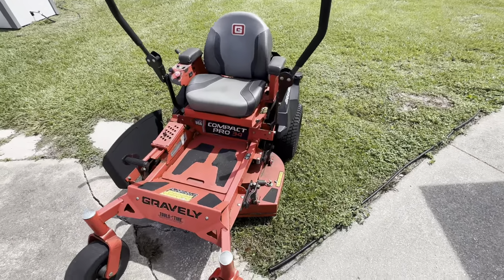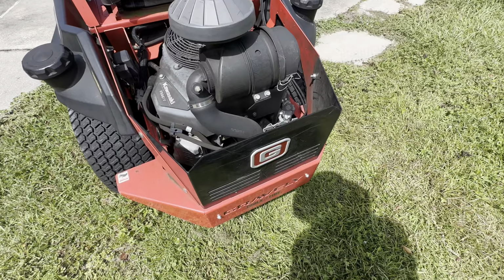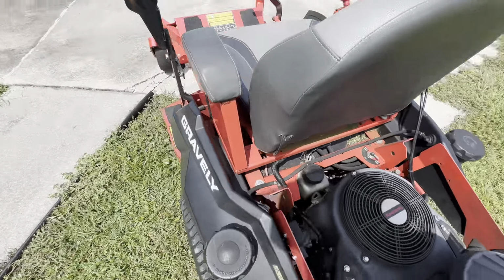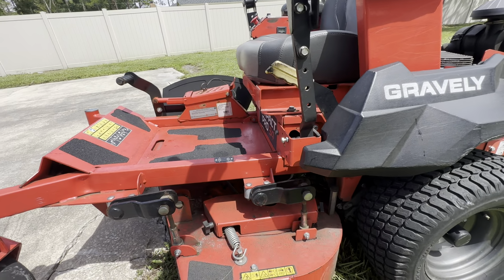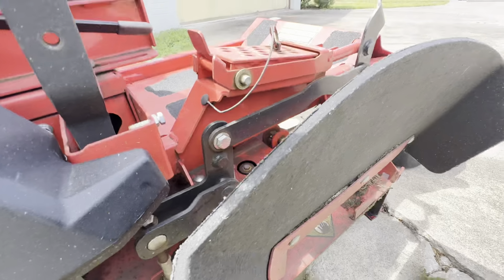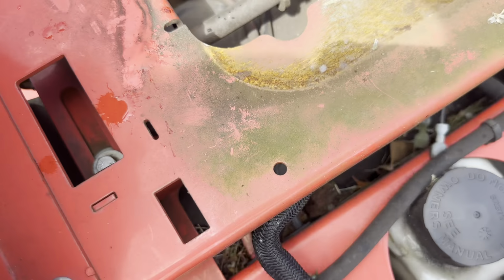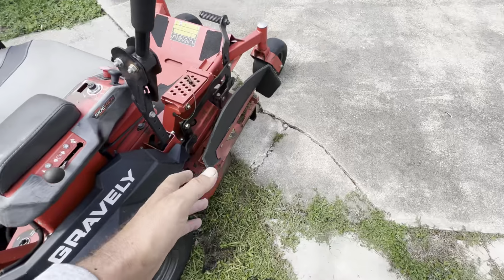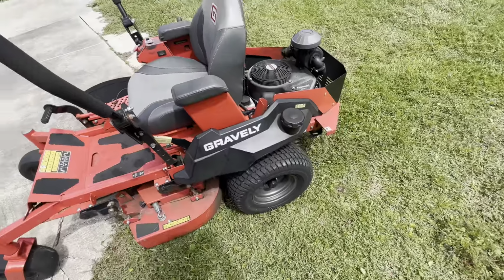Gravely Compact Pro 34 Mower Update 700 Hours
Gravely Compact Pro 34 Mower Update 700 Hours, this video covers all of the issues and how well my lawn mower is holding up after 700 hours, this mower comes with a 750 hour warranty, this has been a great mower other than some of the bugs mentioned in the video